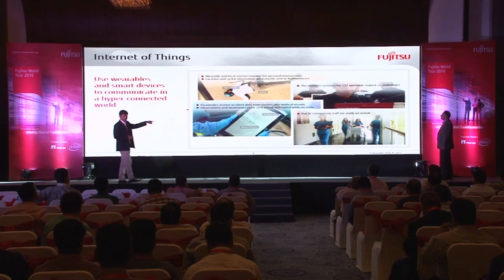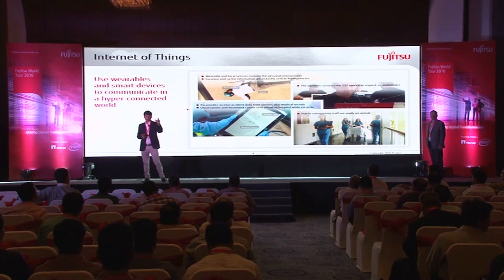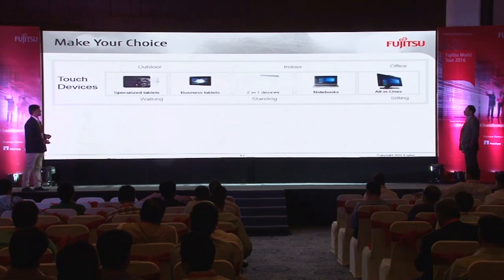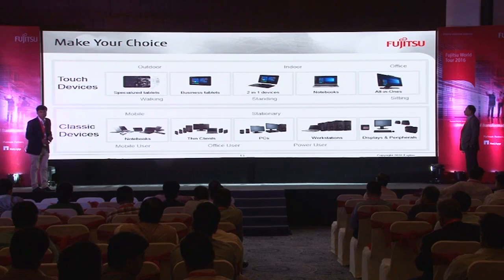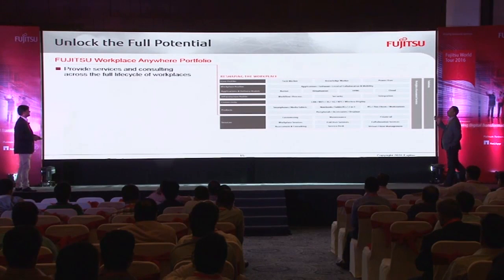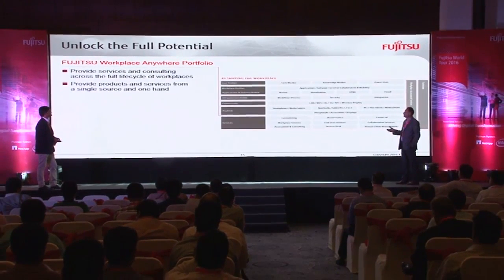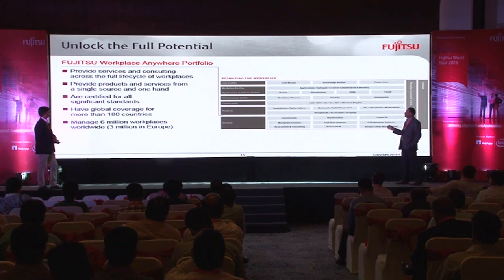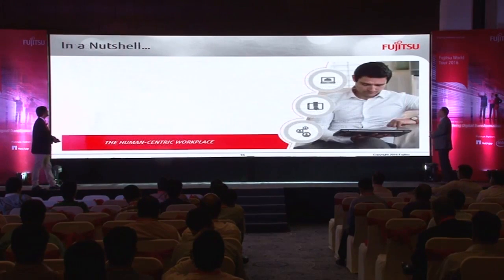Fujitsu World Tour 2016- Delhi - Prashant Vitankar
Prashant Vitankar talks about the right solution for your business – Workplace Anywhere. Using any device – tablet PC, smartphone, laptop or desktop PC, your people can access all the applications, data and communications tools they need – in the right place, at the right time.

Prashant is based out of Mumbai & holds the responsibility as a Solution Architect for the CCD Product Portfolio. He has been associated with Fujitsu from past 6.4 years & carries good technical & business experience of the Client Computing Products & the New innovative solution offerings around these products.